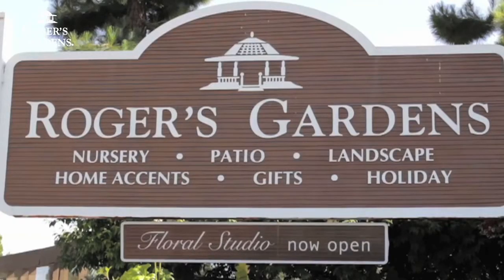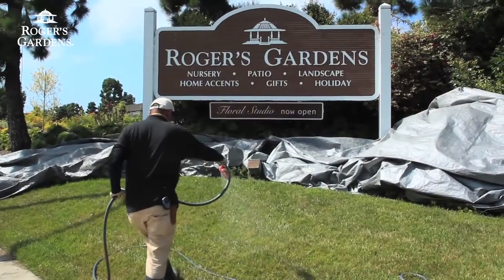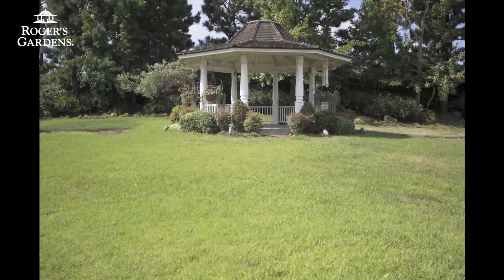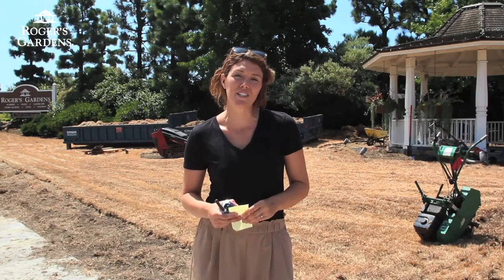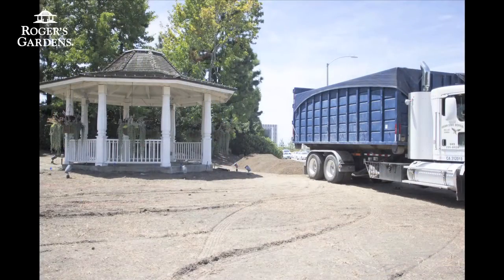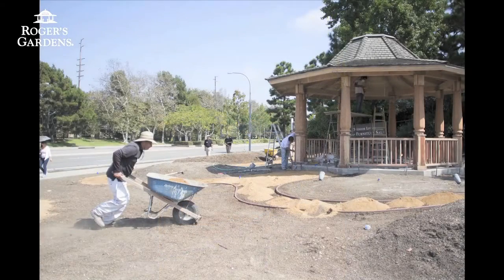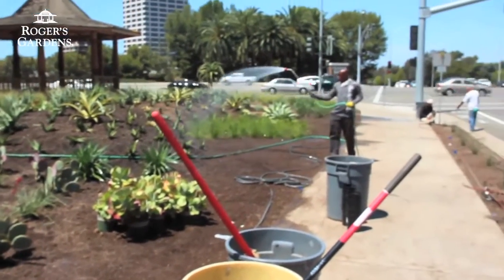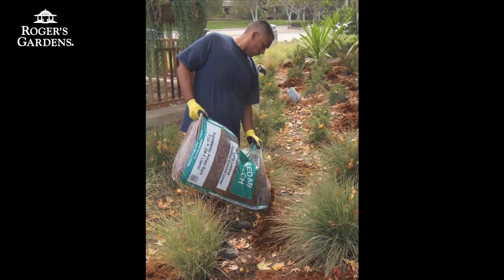CA Friendly® Landscape Demo of MacArthur Corner with Tracy Wankner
Watch the entire step-by-step process of transforming "MacArthur Corner" from a lush green lawn to a drought tolerant California Friendly landscape.